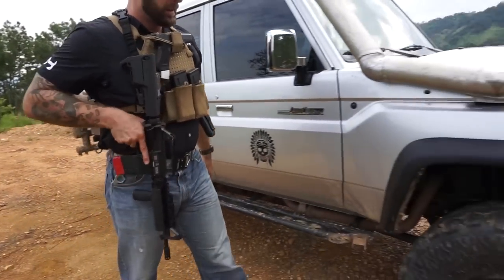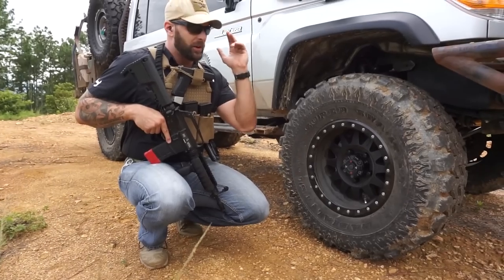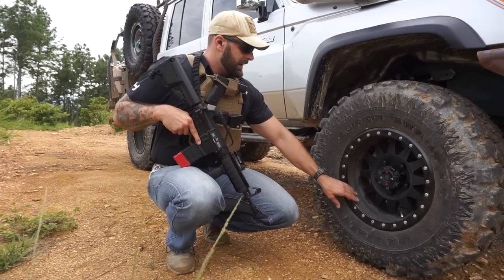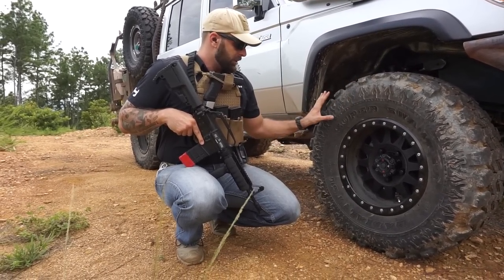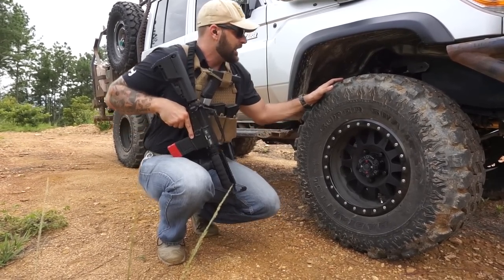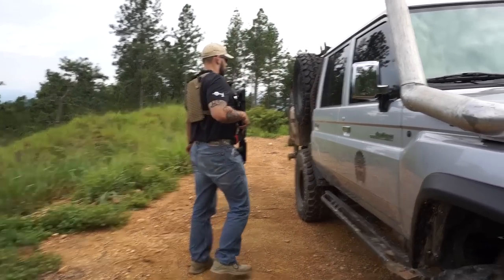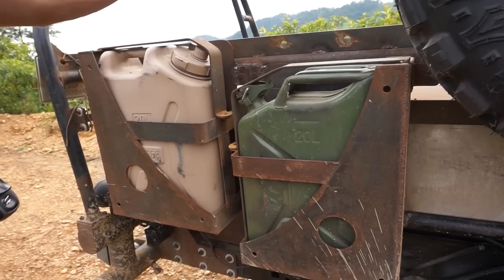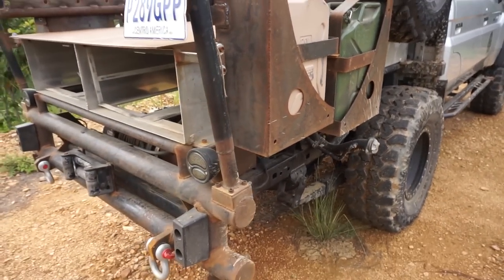Land Cruiser Overland Expedition Build Update: Method Race Wheels and Interco Tires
In this video build update on the Bone Tactical Overland Expedition Land Cruiser we discuss tires, wheels, snorkel, and a few other custom fabricated accessories.

Mr. Bone's watch: